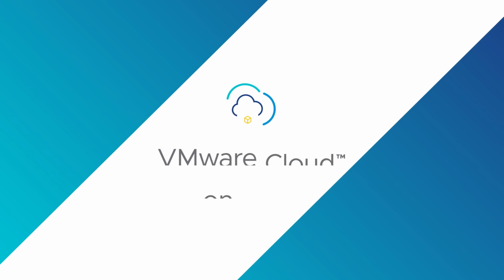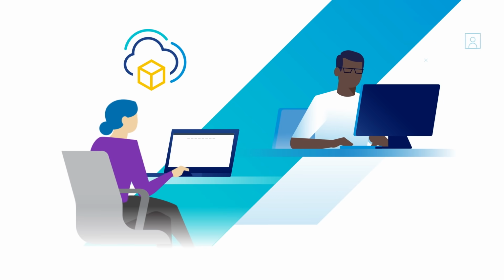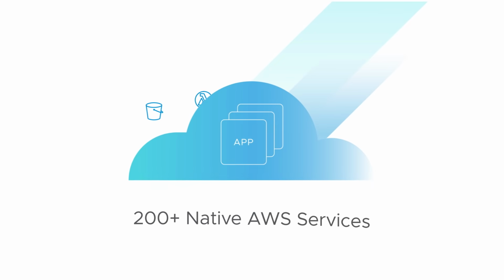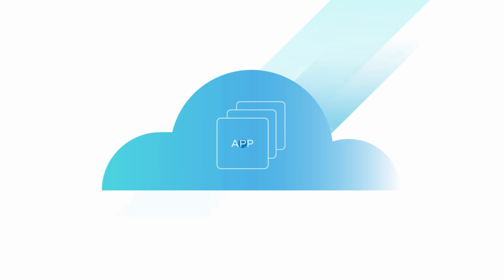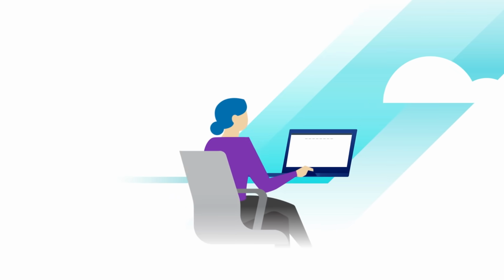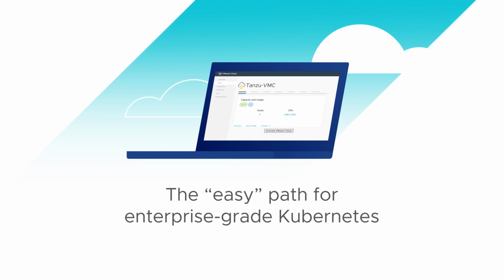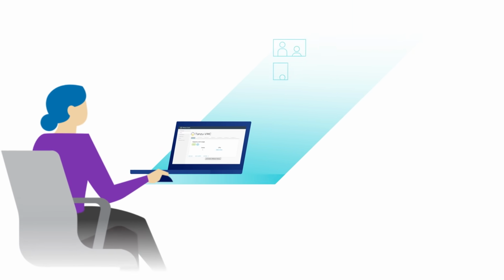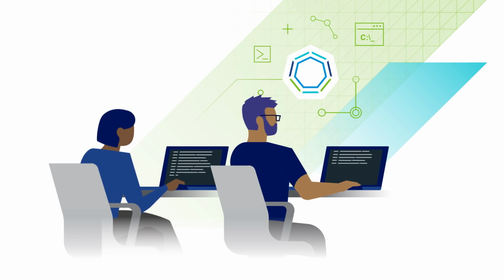Application modernization with VMware Cloud on AWS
Want to start modernizing applications with minimal disruption to your business? Check out this video to learn more how VMware Cloud on AWS can help. With fully managed VMware Cloud with Tanzu services, provision Kubernetes clusters within minutes from the VMware Cloud console and run, monitor, and manage containers and virtual machines on the same platform using familiar vCenter tools and centralized platform operations. Enrich existing applications with 200+ native AWS services, and automate the underlying infrastructure operations with DevOps tools.